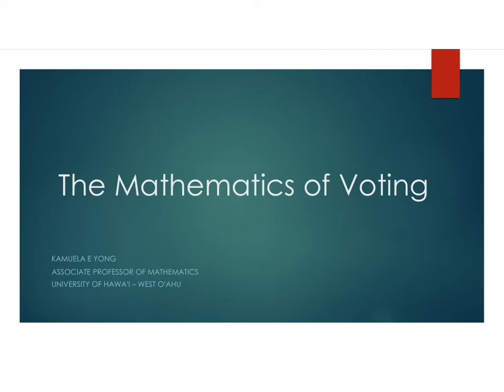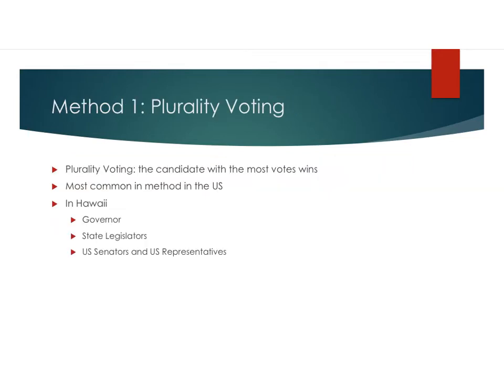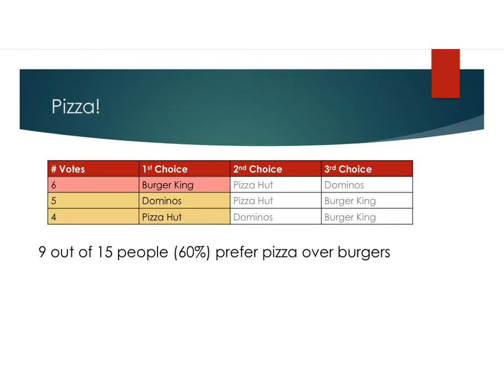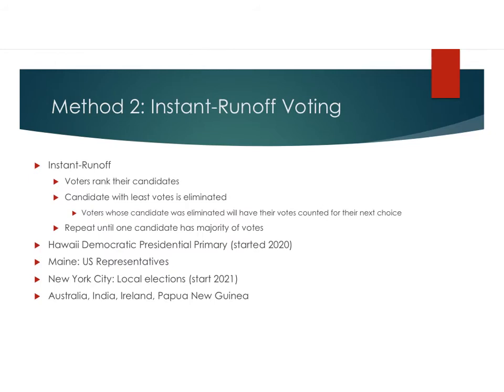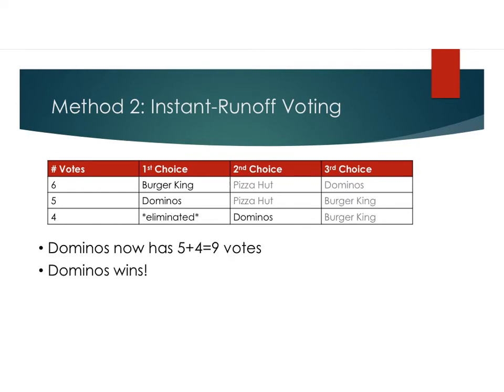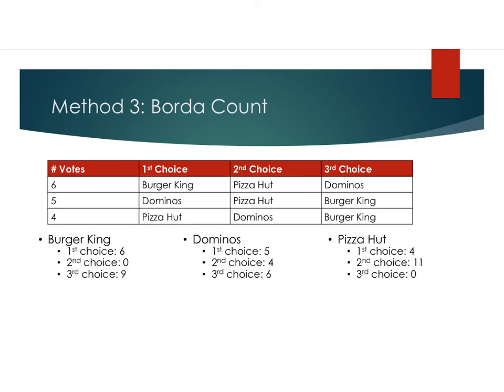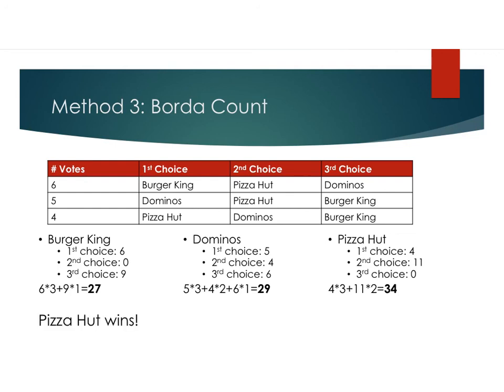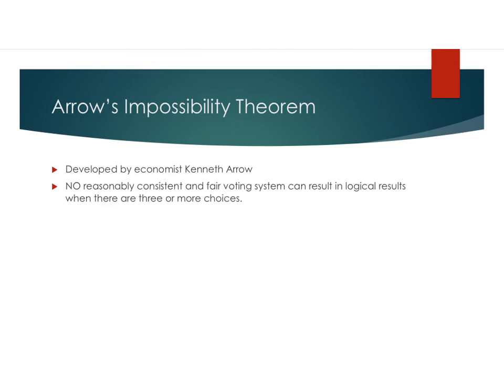The Mathematics of Elections - Voting Systems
We discuss the math behind the voting systems of elections including plurality, instant runoff, and Borda count.